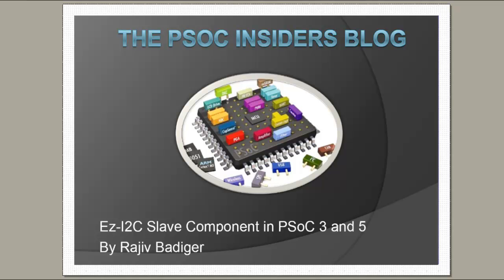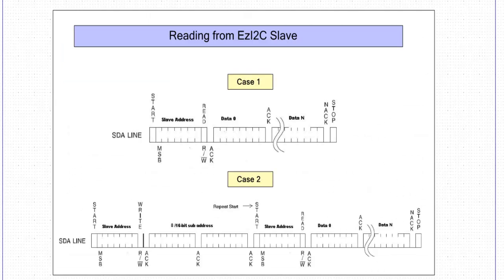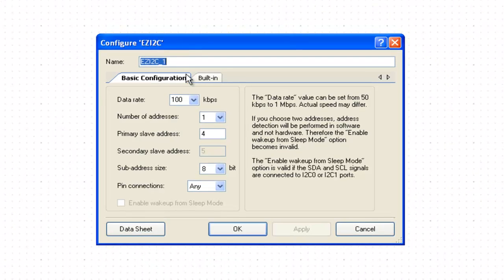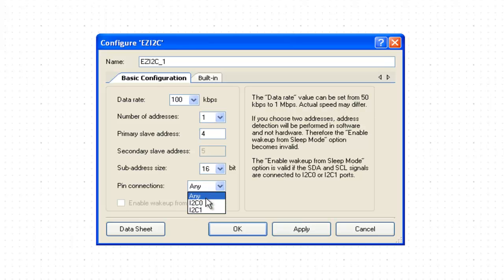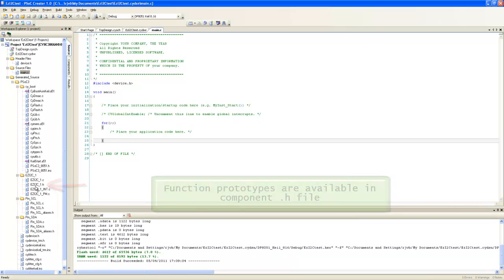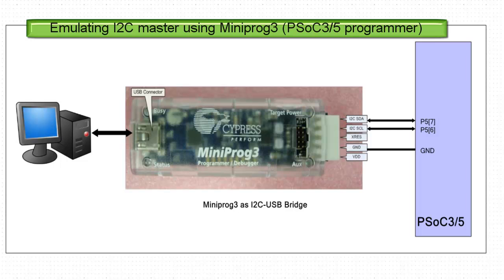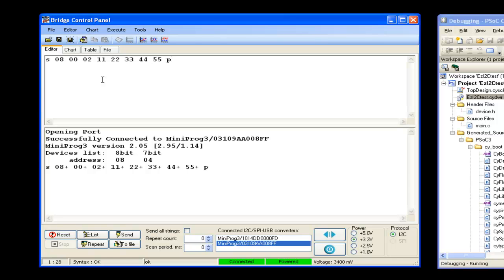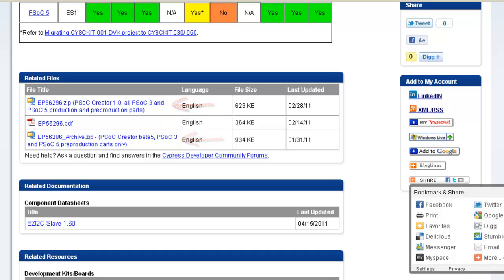EzI2C Slave Component in PSoC 3 and PSoC 5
This short video explains how to create PSoC Creator project for I2C Slave.